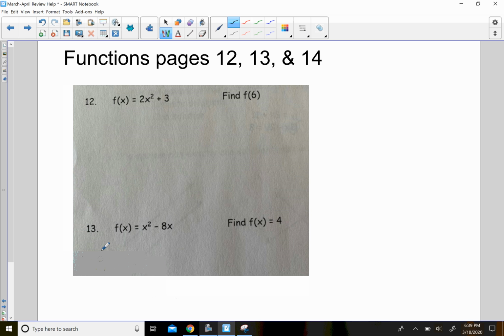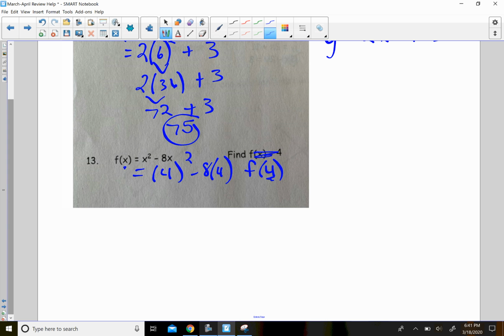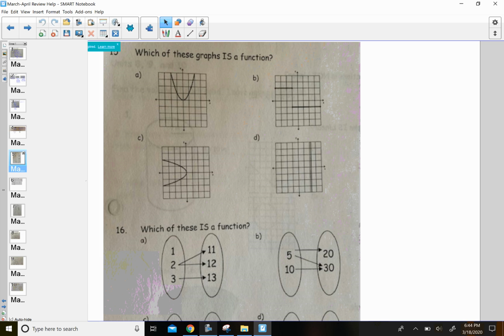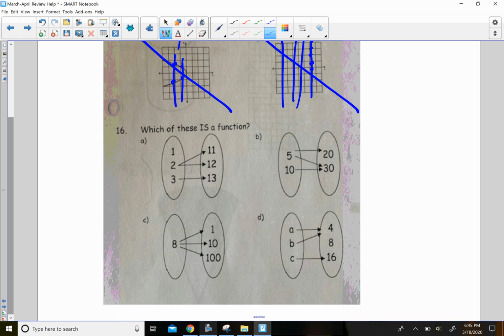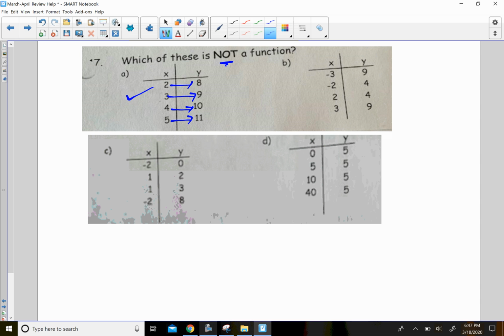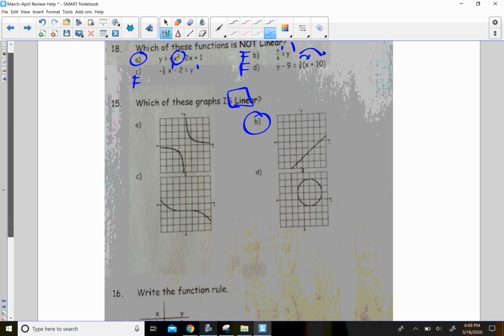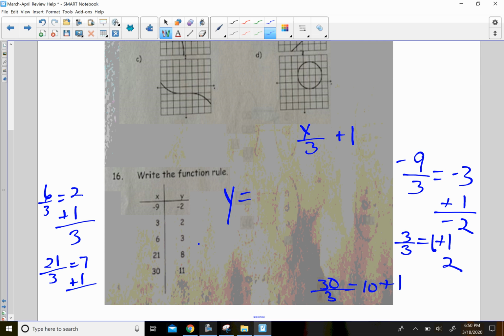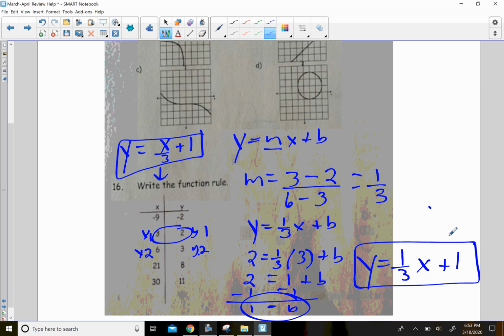Function HELP with packet